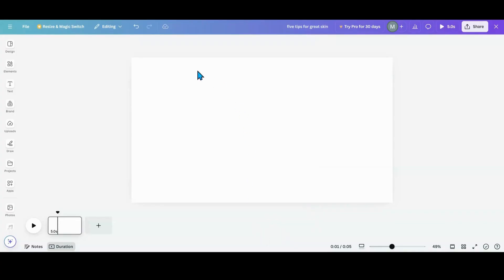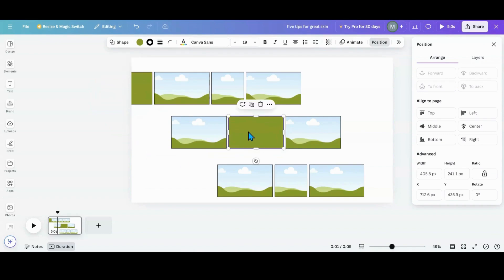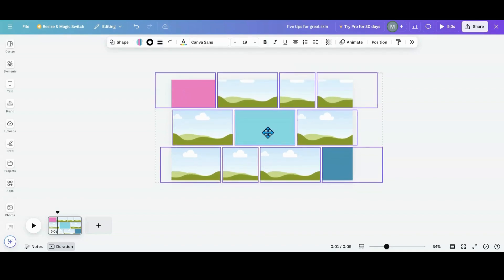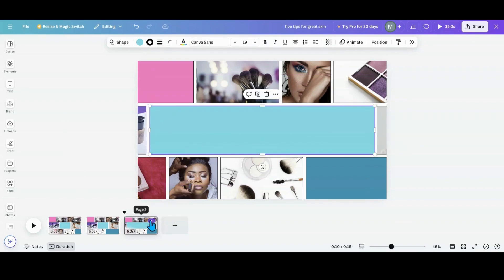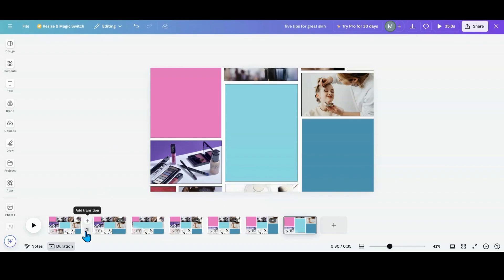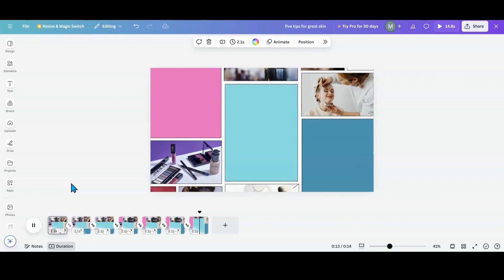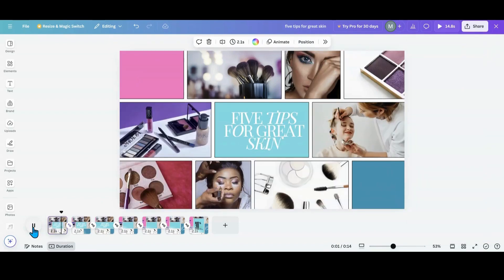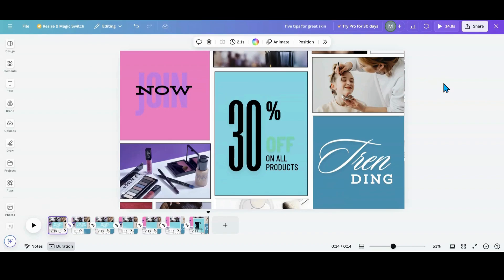How to Create an Animated Sliding Morph Transition in Canva